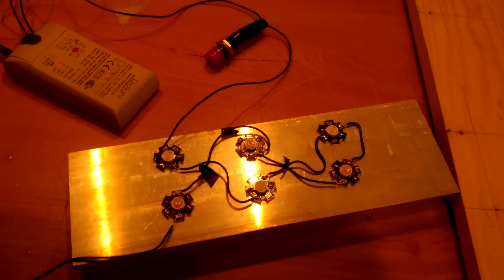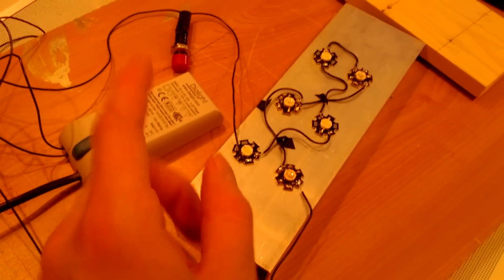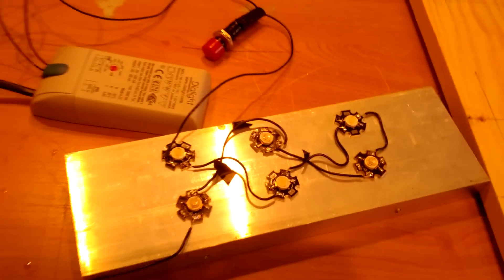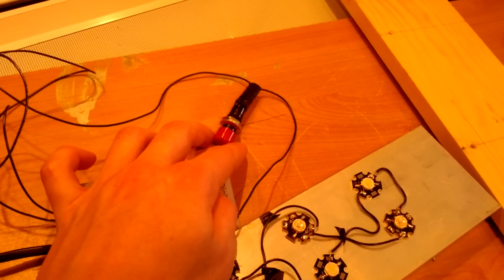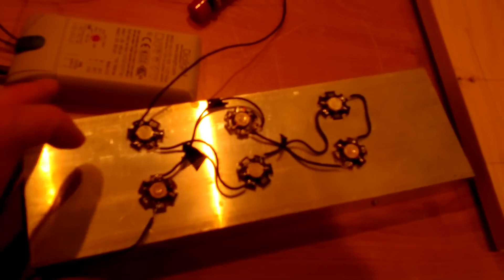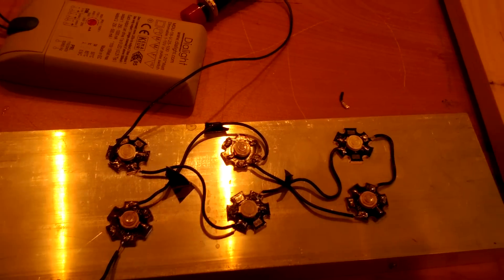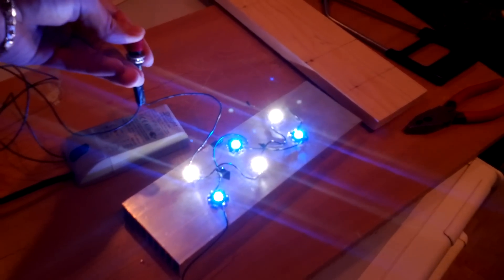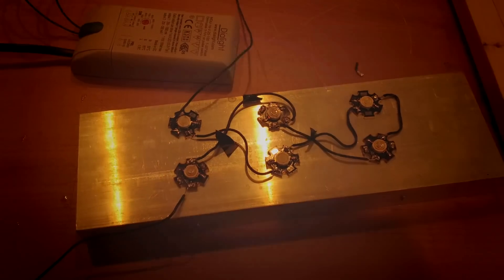How To: DIY LED Reef Aquarium Lights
A quick video explaining how to make your own LED lights for an aquarium.